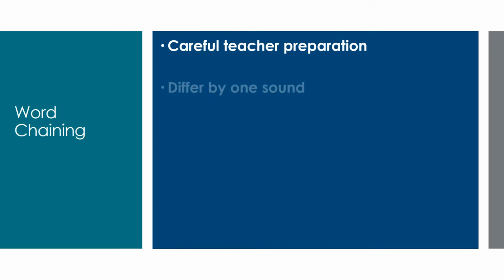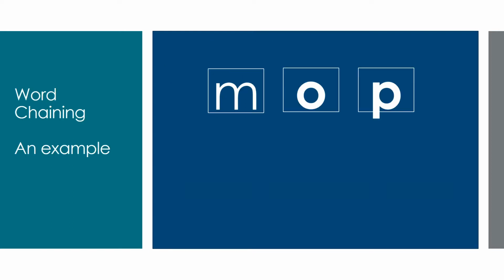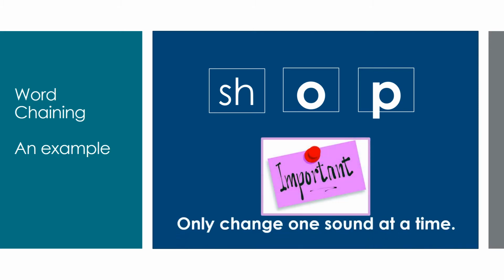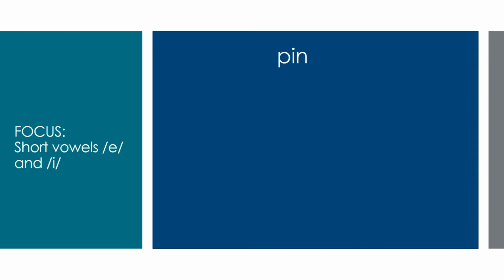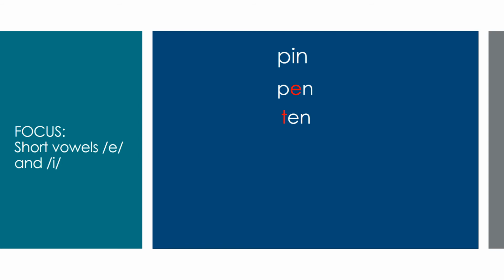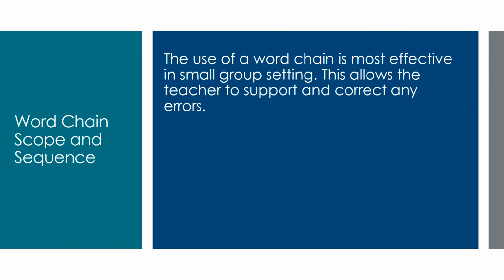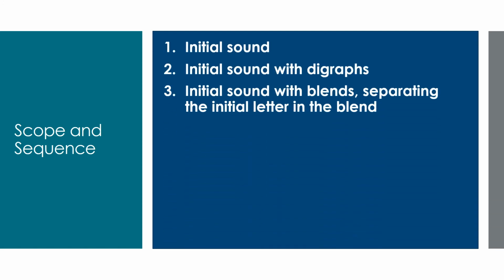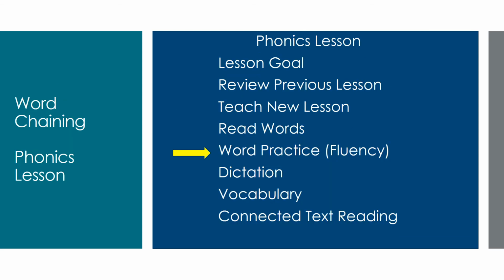Word Chaining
This snippet provides a description of phonics word chaining activities.